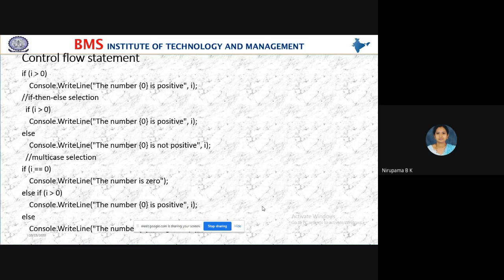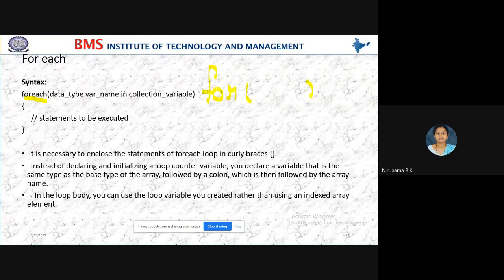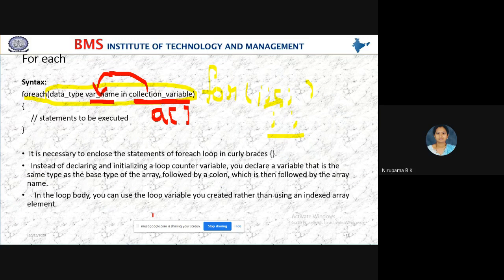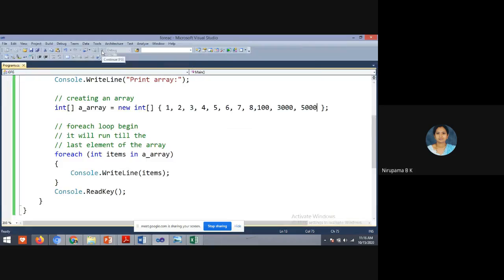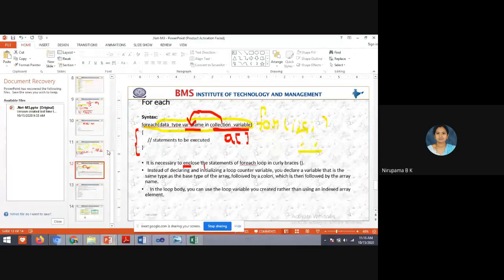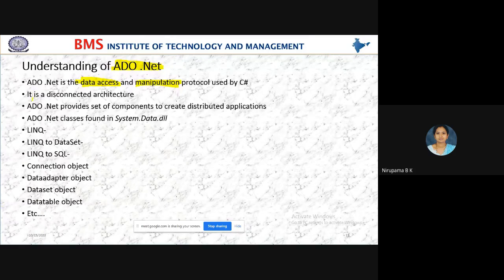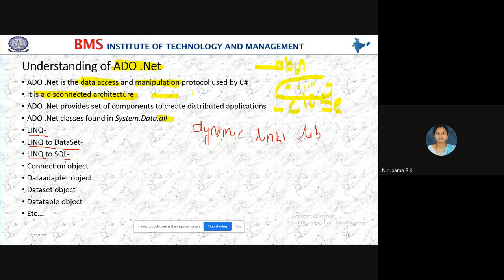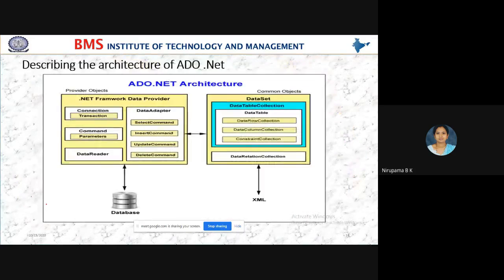Dot Net Class M3